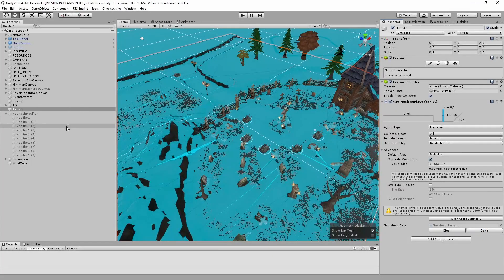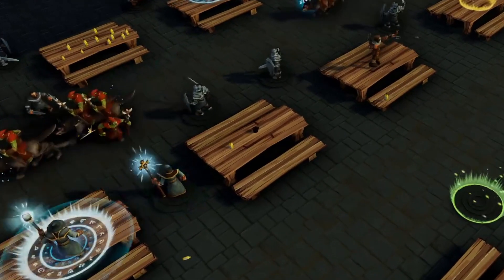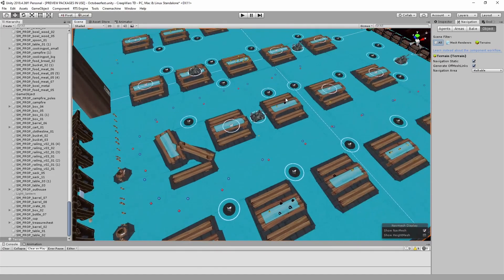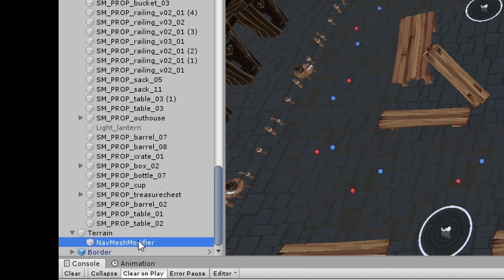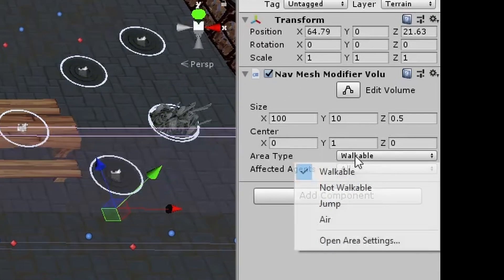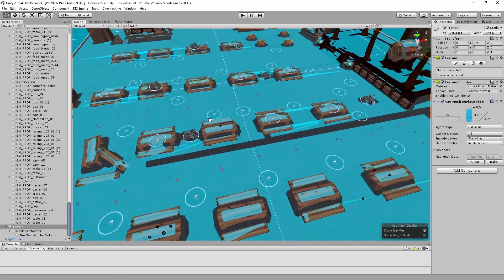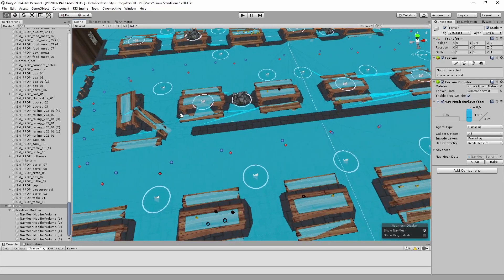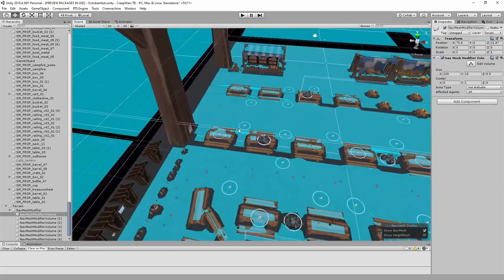How To Use NavMesh Modifier Volumes - CreepWars TD - Devlog 04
This weeks devlog is also a turtorial about NavMesh Modifier Volumes!